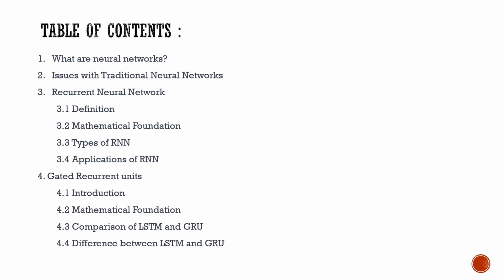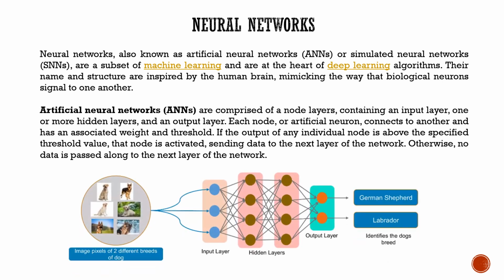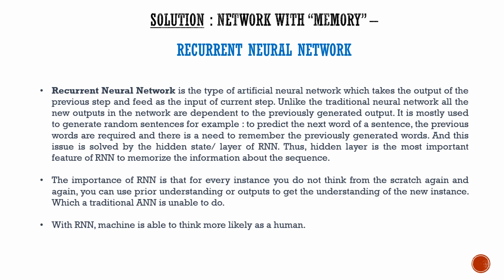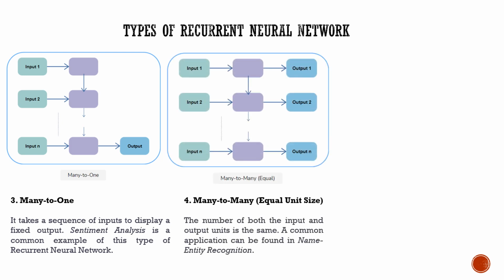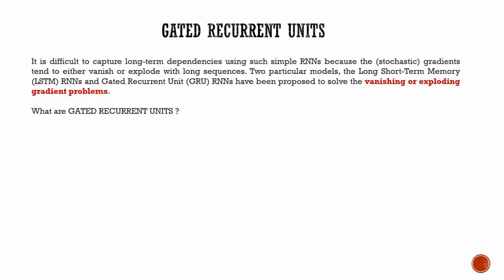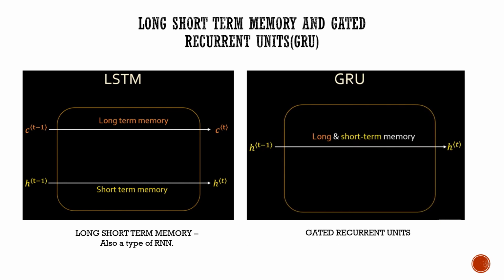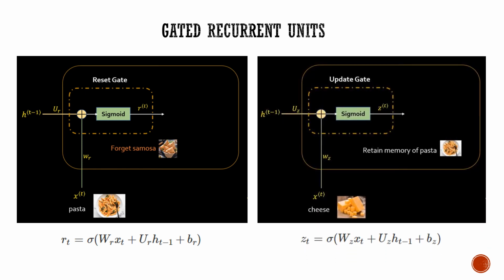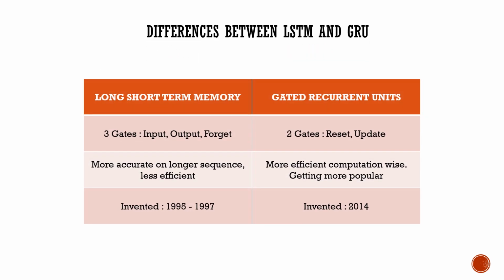Introduction to Gated Recurrent Units (GRU) in Machine Learning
In this lecture, we will be exploring one of the most important and widely used machine learning techniques, Gated Recurrent Units (GRUs). GRUs are a type of recurrent neural network that have been highly effective in tasks such as language modeling, speech recognition, and machine translation.

During the lecture, we will start by introducing the basics of recurrent neural networks and their limitations, which lead to the development of GRUs. We will then delve into the architecture of GRUs, including the gating mechanism that allows for more effective handling of long-term dependencies in sequential data.Finally, we will look at some of the most exciting applications of GRUs.